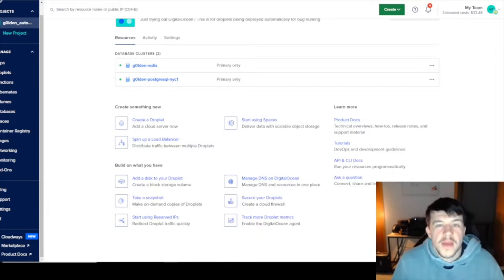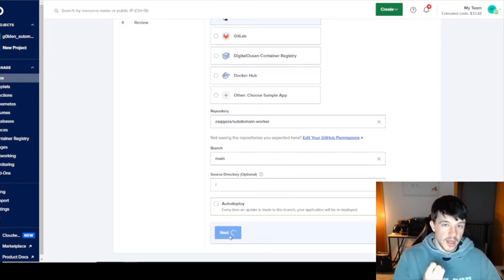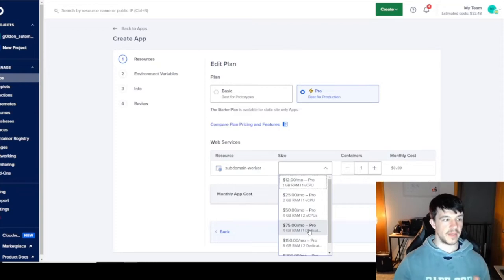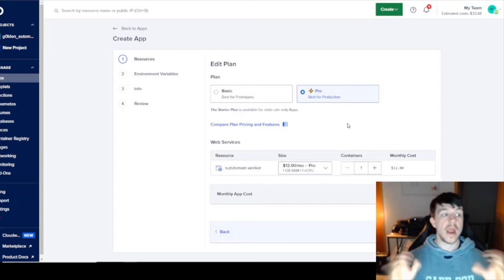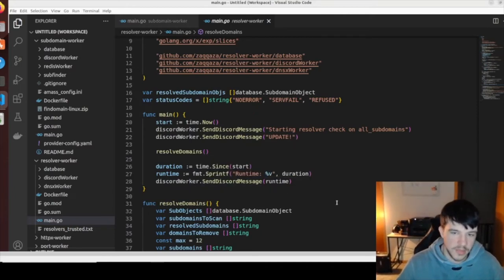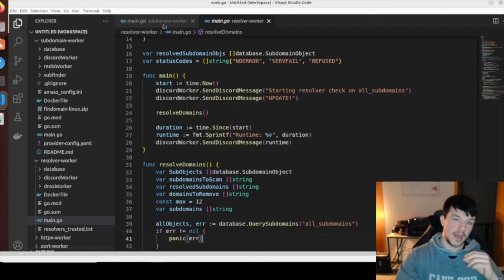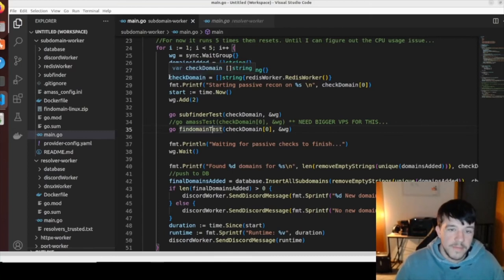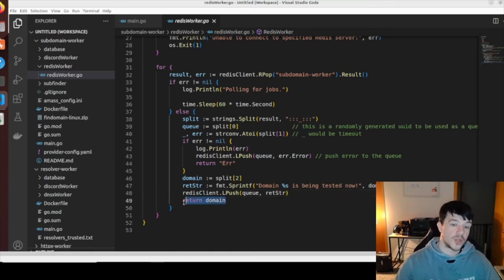How I scale my containerized bug bounty automation! (Automation Series)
This is a short talk about the different ways that are available to scale the containerized automation we have been building so far! We also chat about how input has to be formatted so that automation can scale.